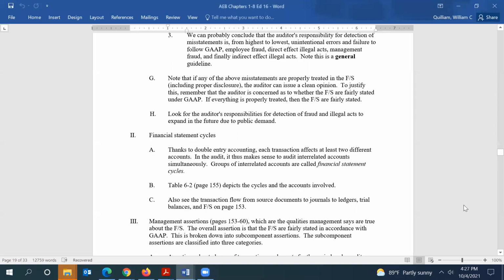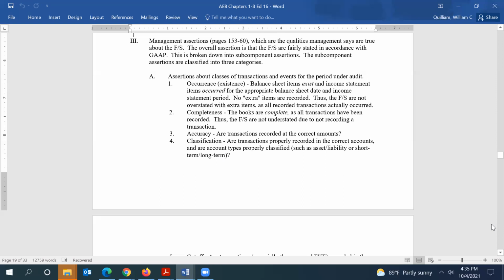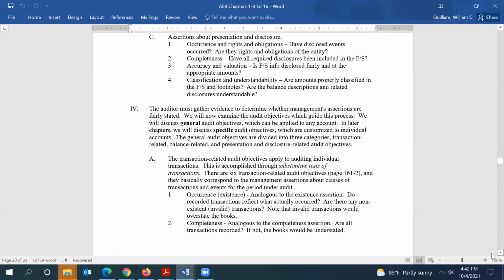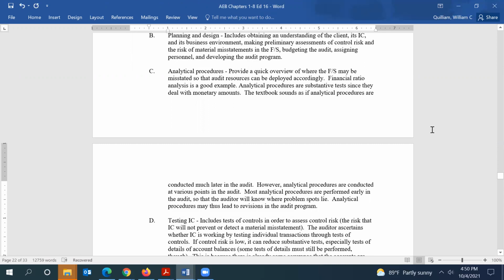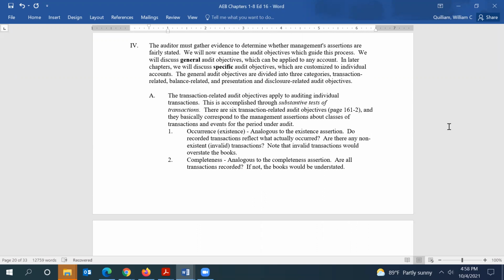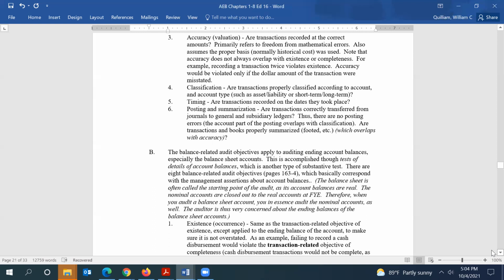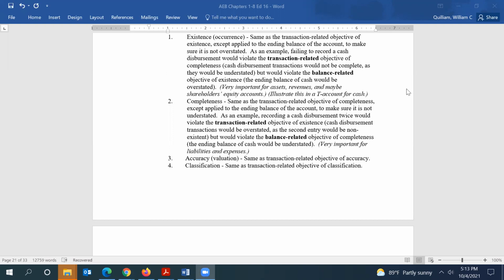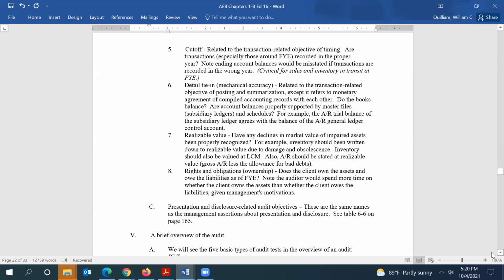ACC 6200: Sarbanes-Oxley Act and Governmental Auditing (10/4/21)